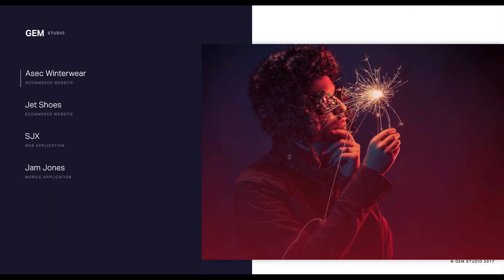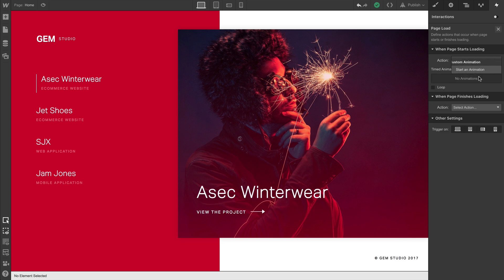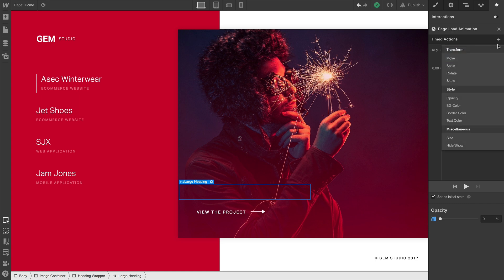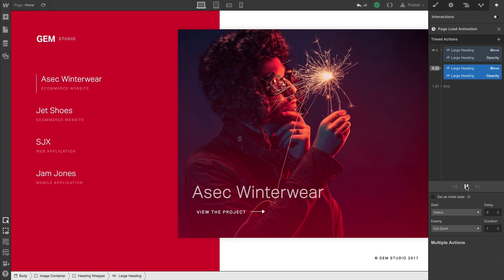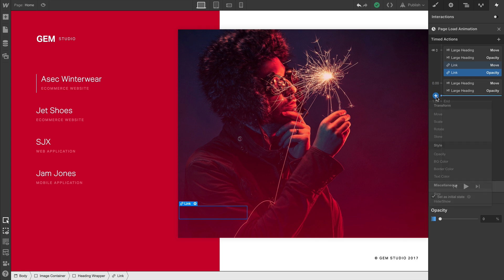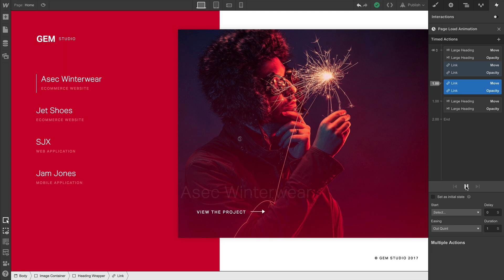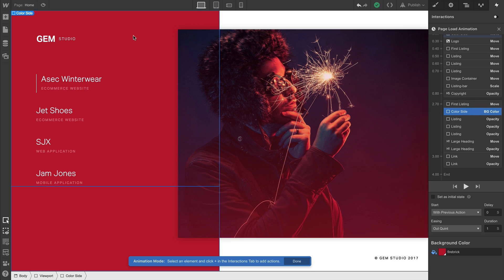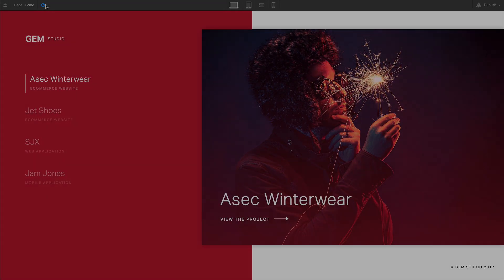Page Load Animation - Webflow interactions and animations tutorial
Learn how to create a sequenced animation featuring multiple elements during or after a page loads. We cover how to set up a timed animation based on the page load trigger, and how to configure actions on each element to achieve sequences which feature consecutive, simultaneous, or even overlapping effects.

Steps in the video:
00:00 - Introduction
00:21 - Trigger
00:47 - Animation
04:13 - Test